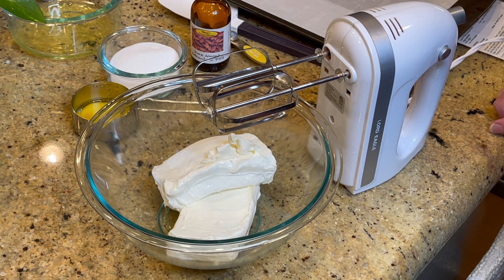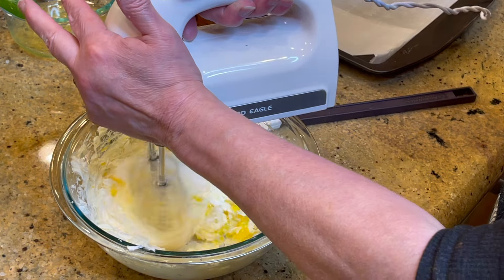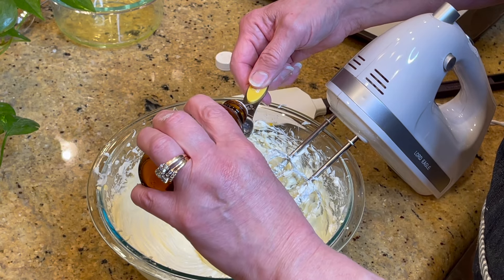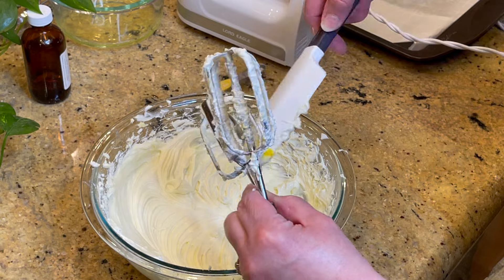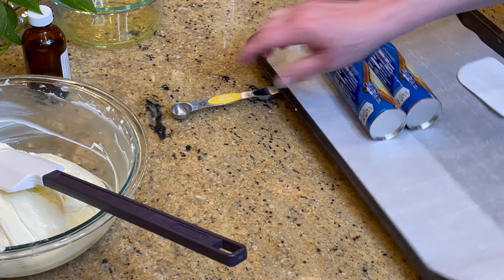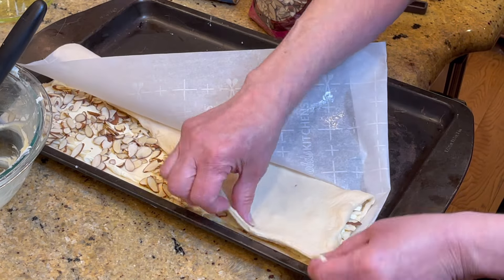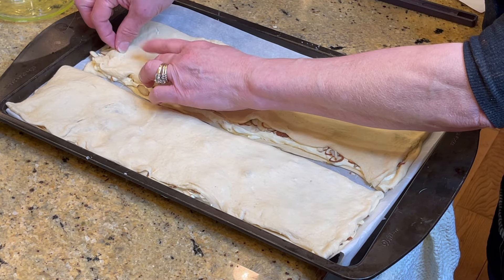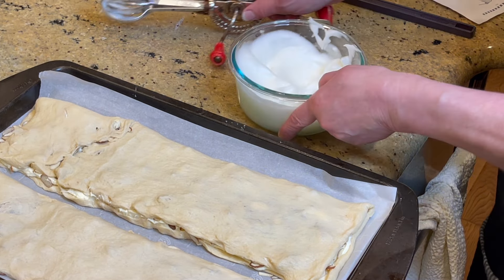Almond Pastry Bars-----Episode 82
WRITTEN RECIPE FOR ALMOND PASTRY BARS

On a parchment or foil lined baking sheet

* 2 Tubes Crescent Rolls (find the sheets if you can, if not the rolls will be fine!)

* 2   8 ounce blocks cream cheese, room
Temperature

* 1 Egg YOLK (reserve the egg white in clean container!)

* 2 Egg WHITES

* 1/2 cup white sugar

* 1 teaspoon almond extract (powerful! Do not add extra!)

2 cups sliced almonds

FROSTING GLAZE:

* 2 cups Powdered Confectioners Sugar

* 1 Teaspoon Almond Extract

2-3 Tablespoons Milk or Water

DIRECTIONS:

Beat together cream cheese and sugar until smooth, add EGG YOLK and almond extract then beat until fluffy.

Unroll one tube of the crescent dough onto one half of baking sheet.

Spread one half of the cream cheese mixture
Over one half of dough as I demonstrated in the video. Sprinkle the cream cheese with 1/2 cup of almonds then fold lengthwise.

Repeat with other tube of crescent rolls.

BEAT TWO EGG WHITE UNTIL SOFT PEAKS FORM. Divide and spread over each of the pastries as demonstrated.

Sprinkle 1/2 cup of almonds over each pastry on top of egg whites.

Bake 350 degrees  on center rack for 25 minutes or until golden brown (do not overbake!)

Remove from oven and allow to cool ten minutes.

Drizzle the glaze over the tops as demonstrated in the video.

This recipe can easily be cut in half for smaller households! Or share with a family member or neighbor!

Serves 12-24